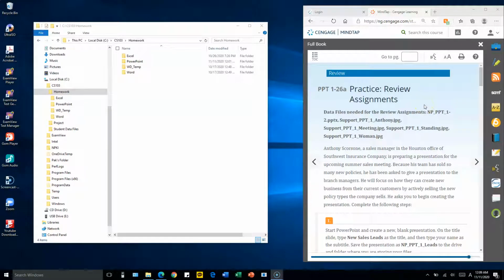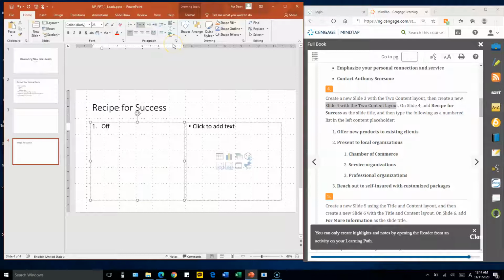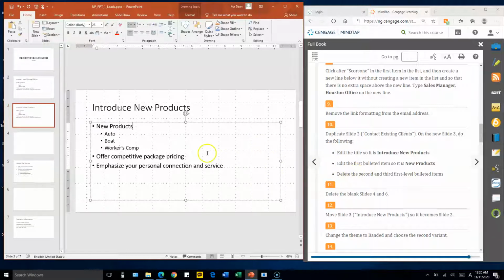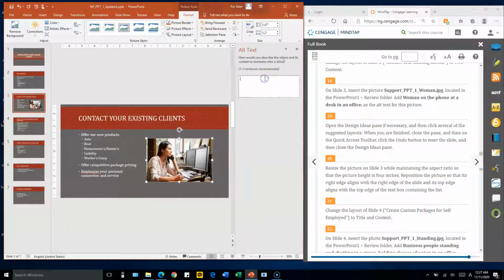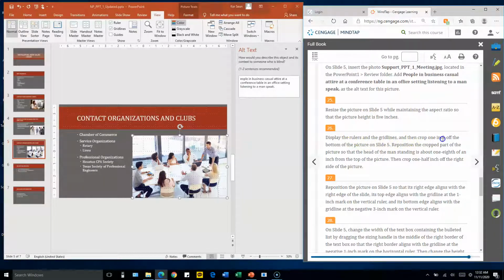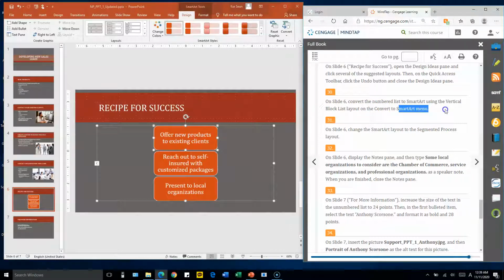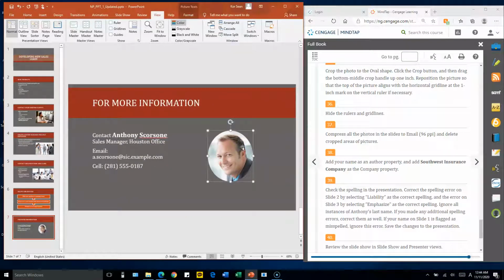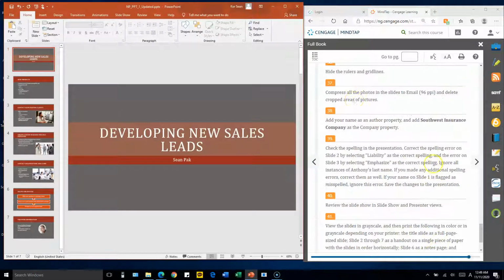CS103 PPT Ch01 Practice